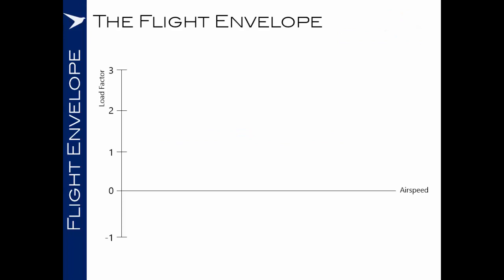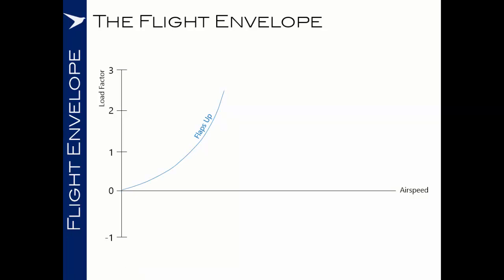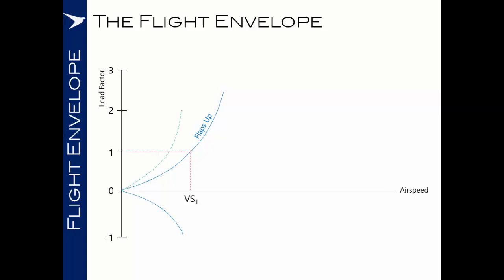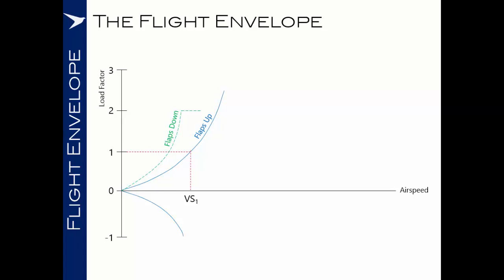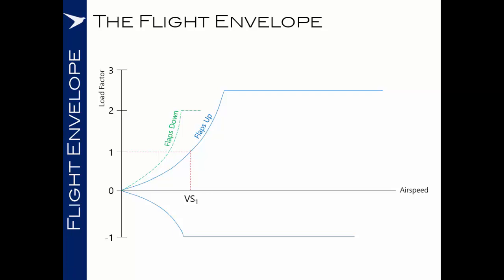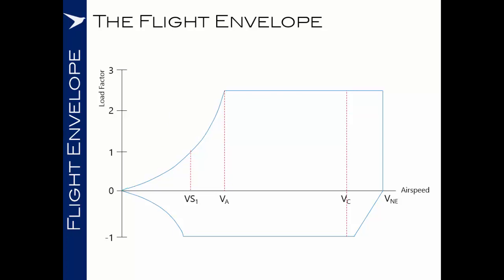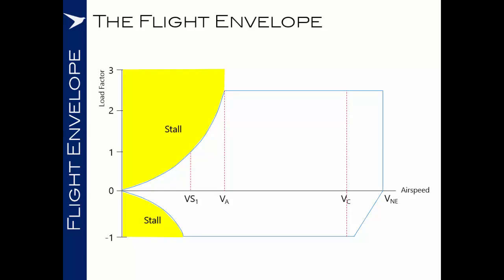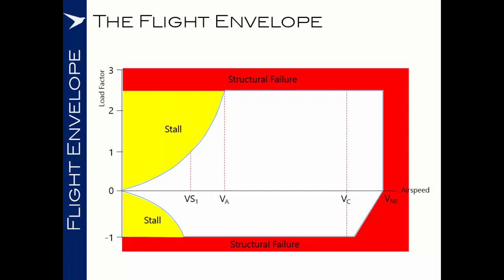UPRT 13: The Flight Envelope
Bringing together the Principles of Flight to understand the full extent of the flight envelope. For the complete Upset Prevention and Recovery Training Course, see our playlist!